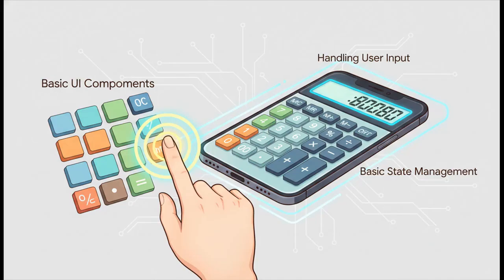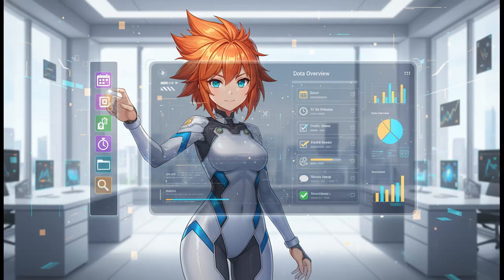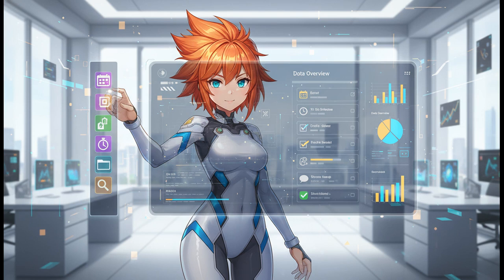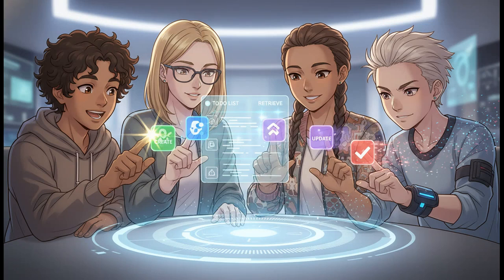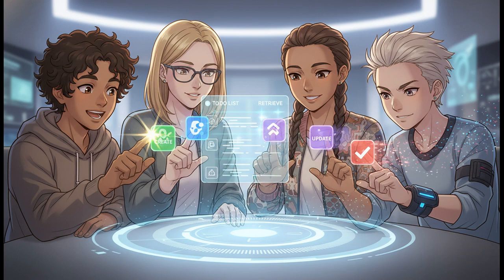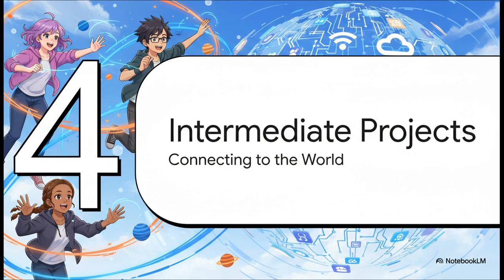Flutter Beginner to Master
🚀 Flutter: From Beginner to Master

Ready to build beautiful, high-performance mobile apps for Android + iOS using one codebase? In this series, I’ll take you step-by-step from absolute beginner to confident Flutter developer, teaching you the real skills you need to build and launch apps.

✅ What you’ll learn in this journey:
 • Flutter & Dart basics (even if you’ve never coded before)
 • Widgets, layouts, and responsive UI
 • Navigation, routing, and app structure
 • State management (the beginner-friendly way)
 • Forms, validation, and user input
 • Working with APIs (REST) + JSON
 • Firebase (Auth, Database, Storage)
 • Clean code patterns + best practices
 • Debugging, performance tips, and real-world workflows
 • Deploying & publishing your app 🚀

💡 By the end: you’ll have multiple real projects, a stronger portfolio, and the confidence to build your own apps from scratch.

Drop your questions in the comments — I reply and I’m building this with you.